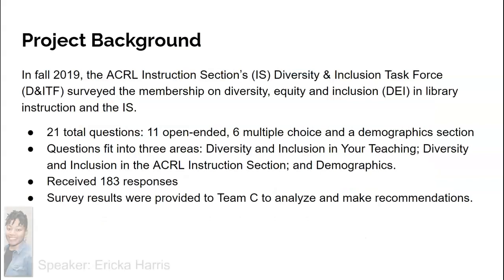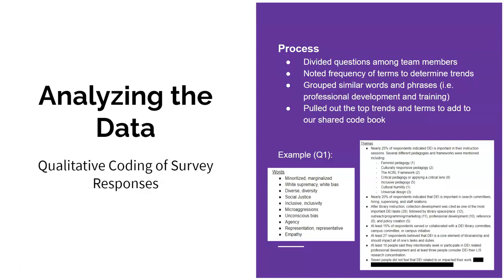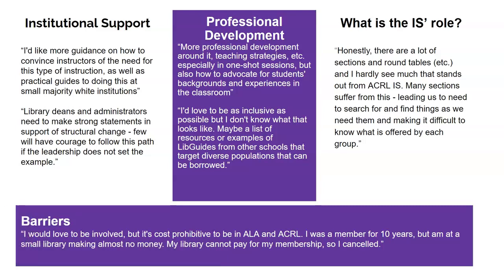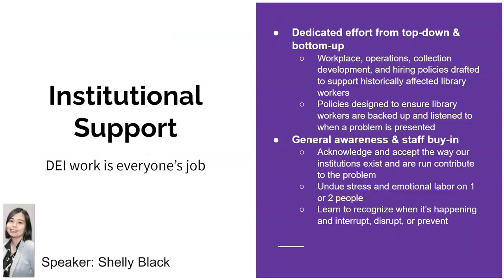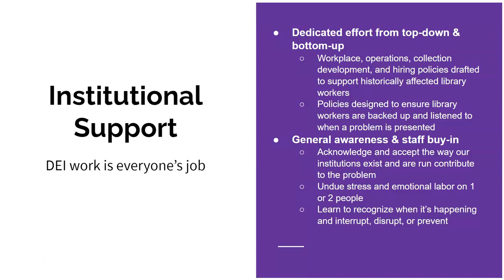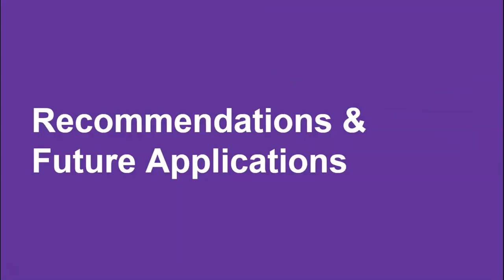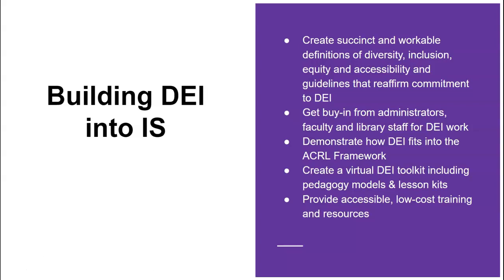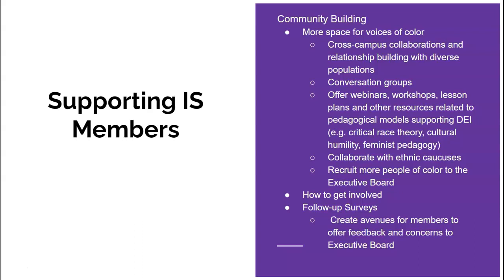ALA 2020 Emerging Leaders Team C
Project Title: Section and Membership Engagement of Diversity and Inclusion

Project Description:
The ACRL Instruction Section (IS) charged a team of Emerging Leaders to build off the work of the Diversity & Inclusion Task Force (D&ITF). This task force, created in mid-2018 is engaged in identifying the current needs of IS membership as it relates to diversity and inclusion within IS and within the work of instruction programs and information literacy. The Emerging Leaders team would assist in analyzing data and making recommendations from the collected data from forthcoming surveys and focus groups/interviews conducted by the D&ITF. As a virtual community, we are committed to diversity and inclusion within our membership and our instruction programs and want to see tangible data that we as a unit can act upon.

Team Members:
Shelly Black
Patrice Green
Ericka Harris
Patrick Maracle
Amanda Roper
Erin Roper
Isabel Soto-Luna
Member Guide: Nikhat Ghouse, Associate Librarian for the Social Sciences Coordinator, American University
Staff Liaison: Megan Griffin, Senior Program Officer, ACRL

Hosting Unit: Association of College and Research Libraries - Instruction Section (ACRL-IS)